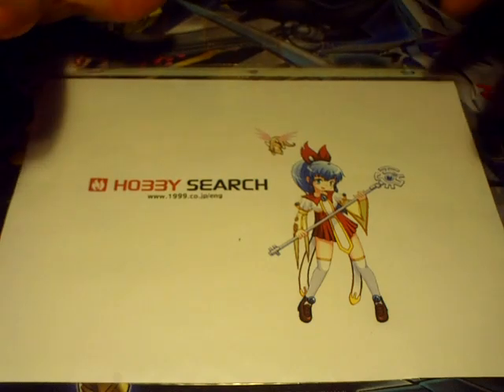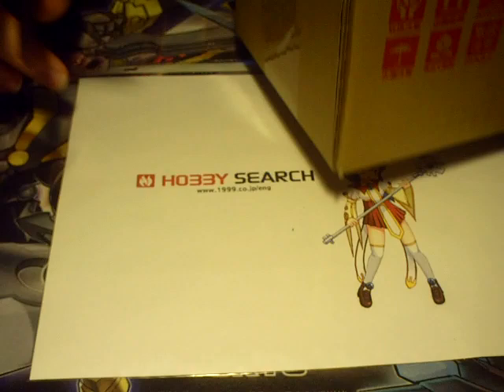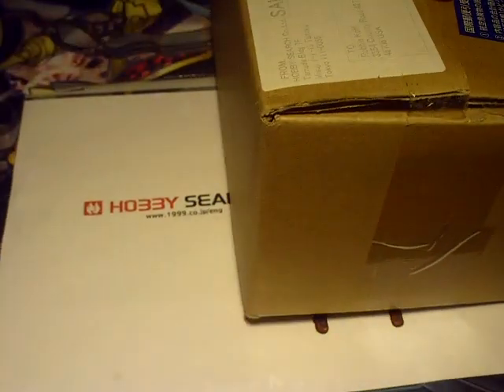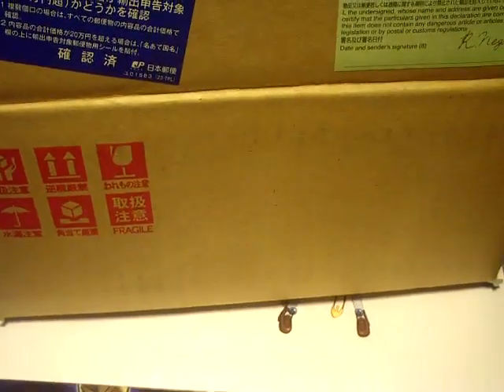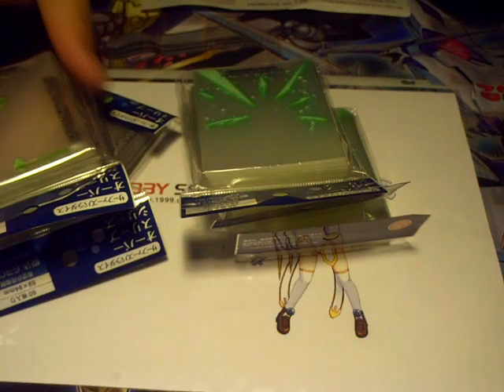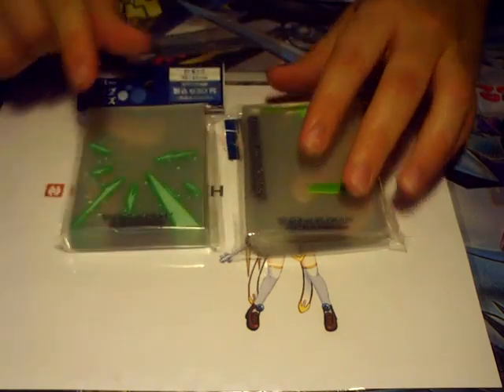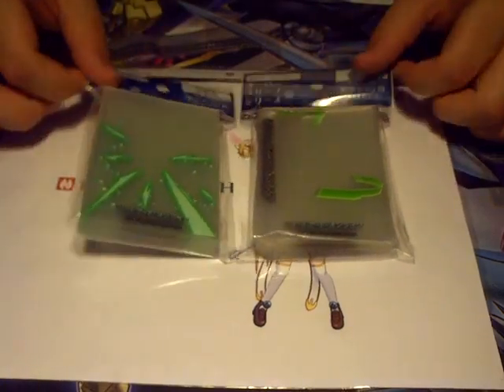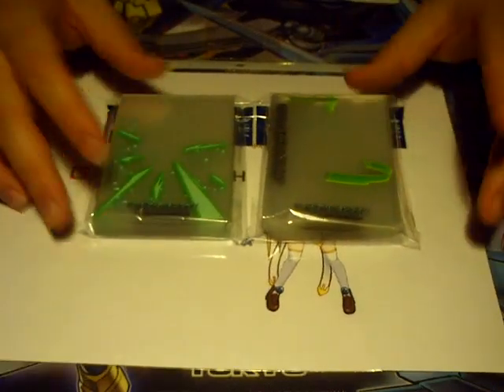Sword Art Online Sleeves Unboxing